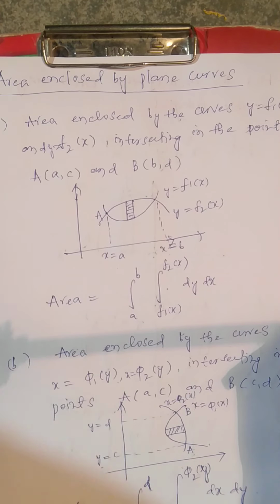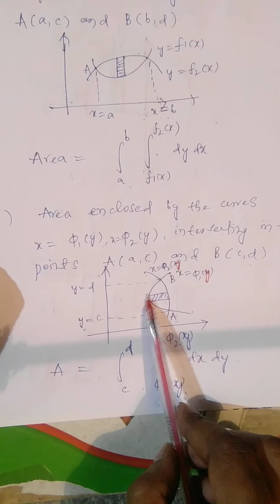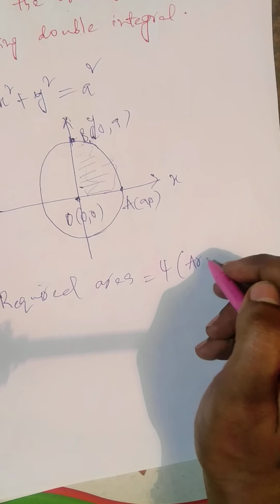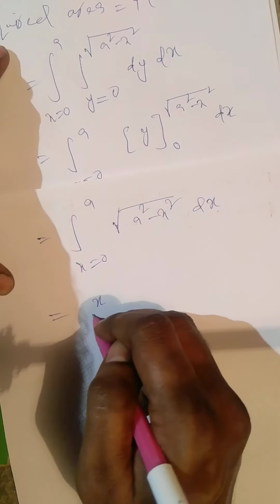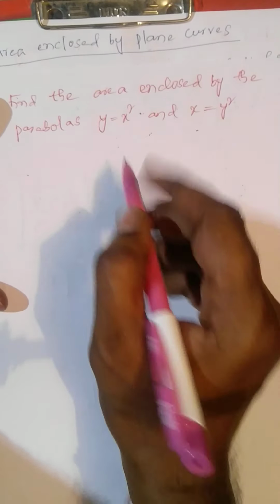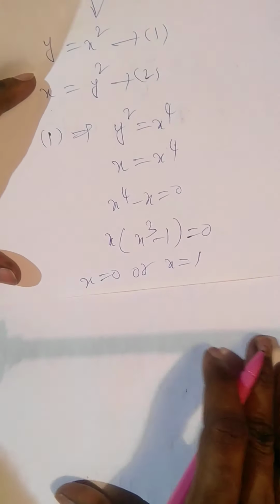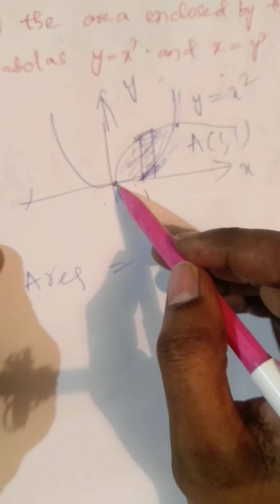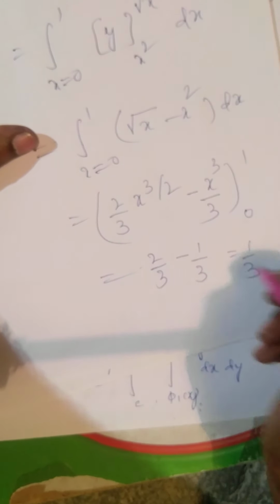AREA ENCLOSED BY PLANE CURVES by Pudari. Chandra Mohan